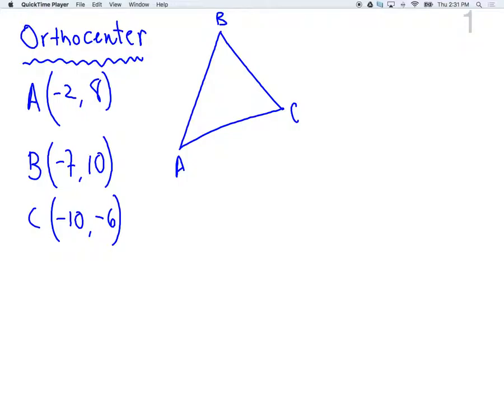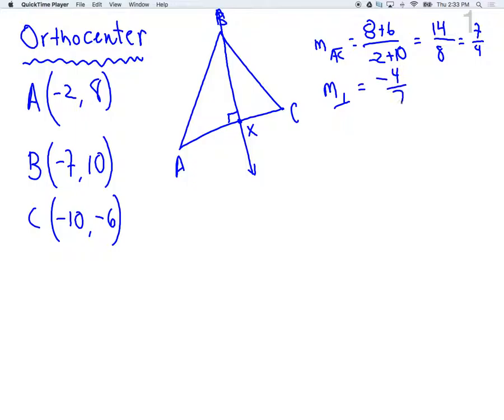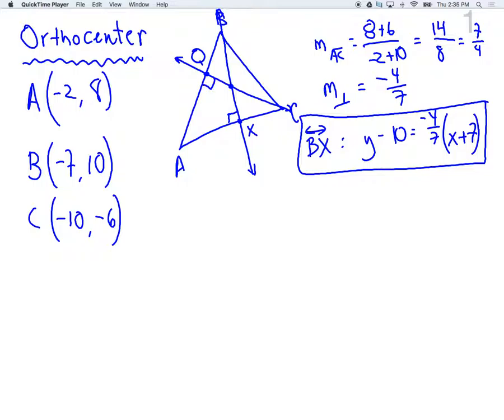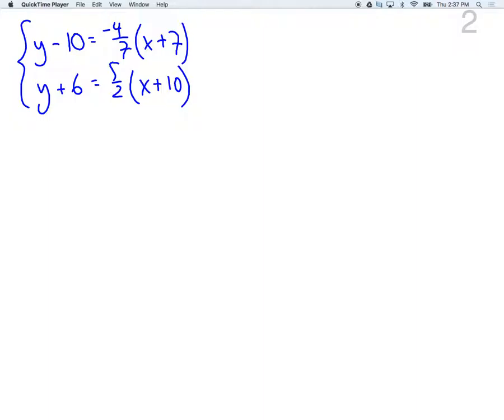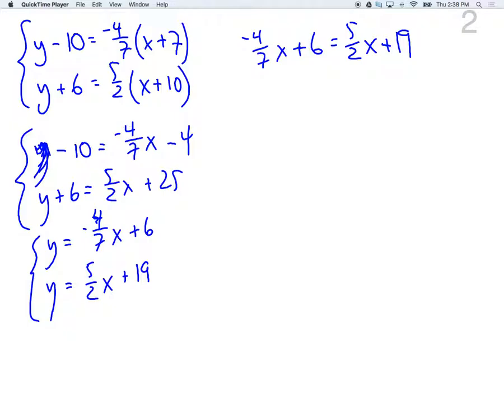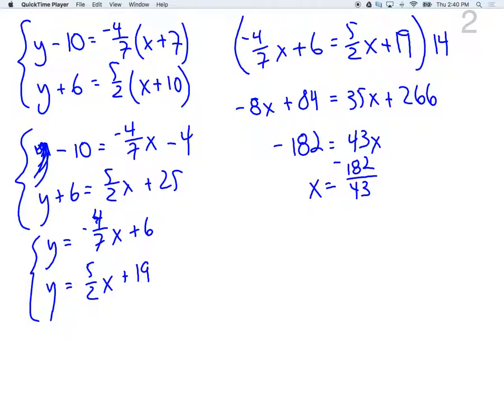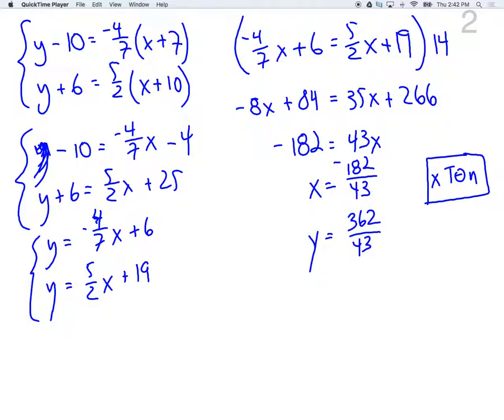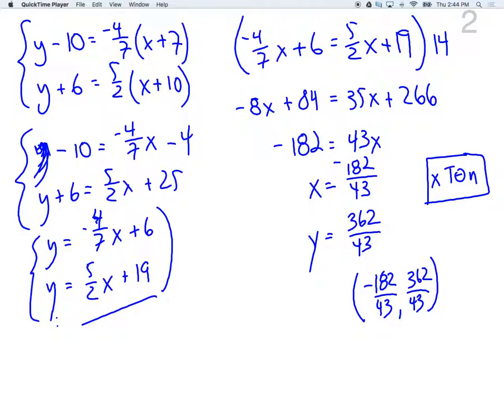Triangle Centers: Orthocenter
How to find the orthocenter algebraically.